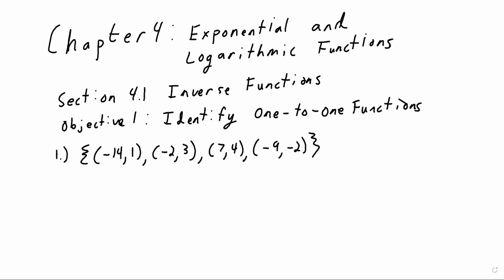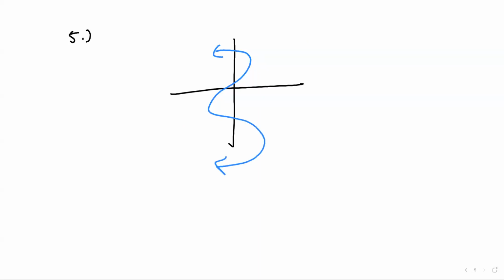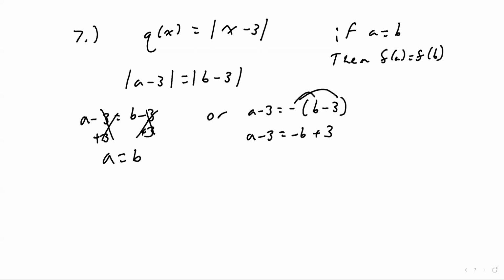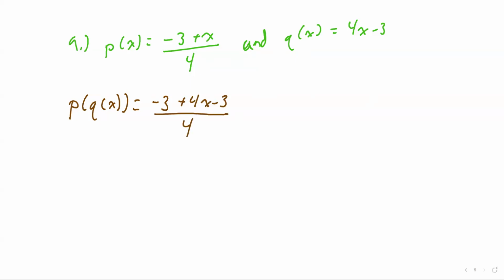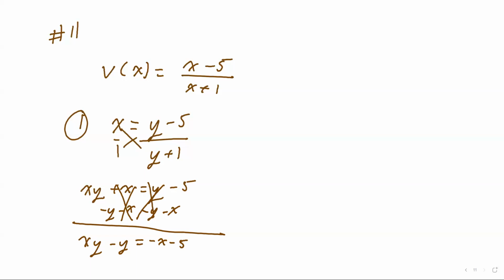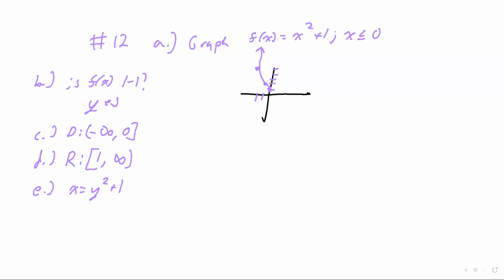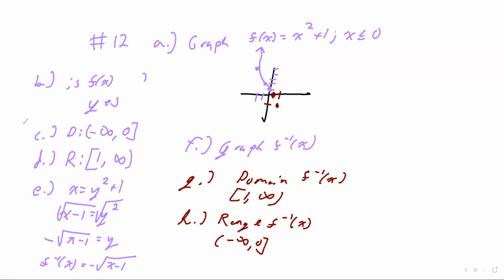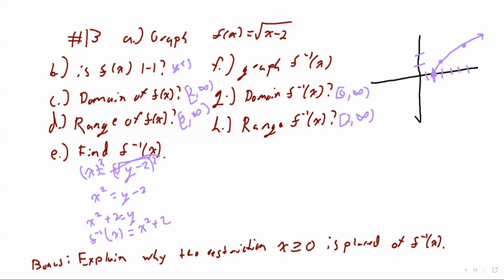4.1 11/2 Math 1314 F23